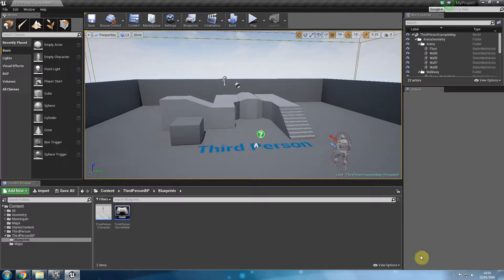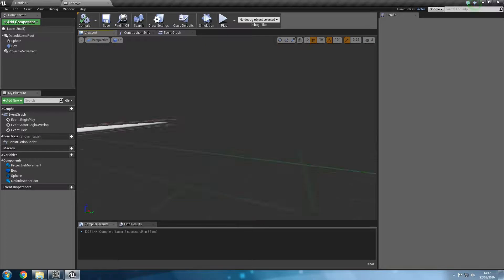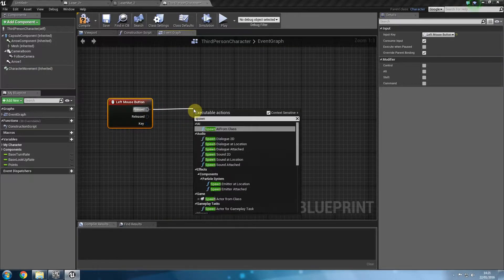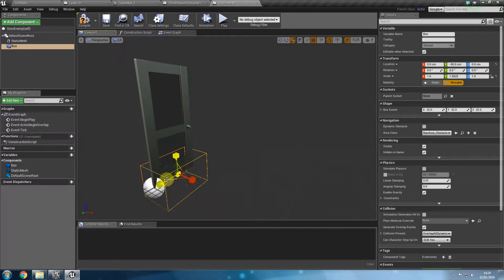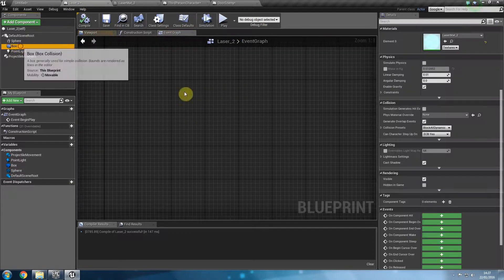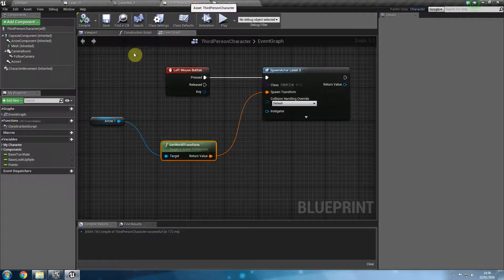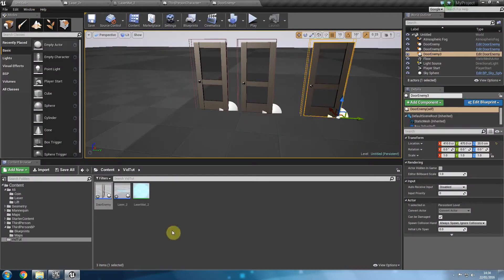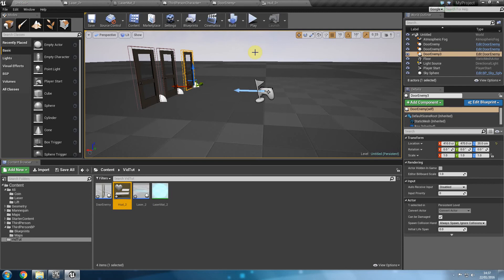Tutorial: UE4: 4 Lasers - Glow - Enemy - Aim Control - HUD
In this tutorial you will learn how to create a laser, add a glow effect, create (and blow up) enemies, create aim controls and HUD.